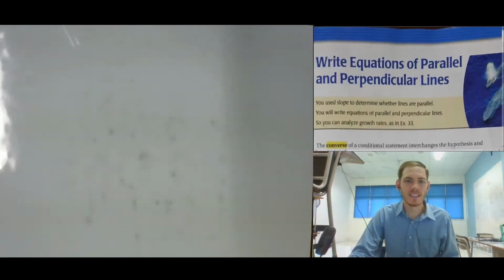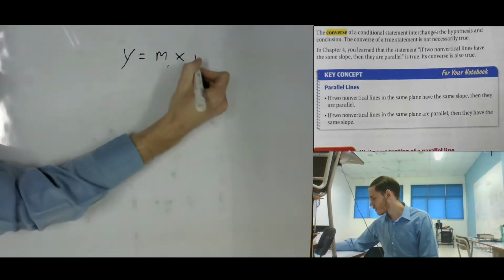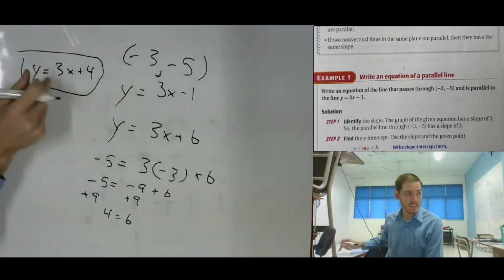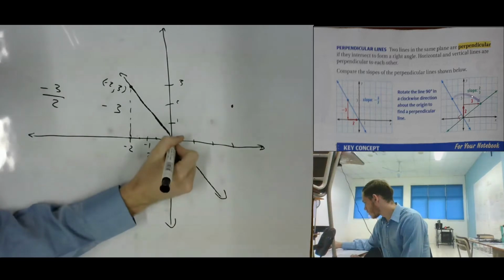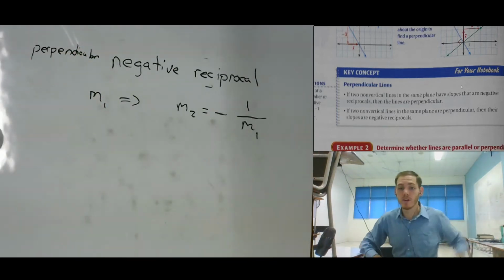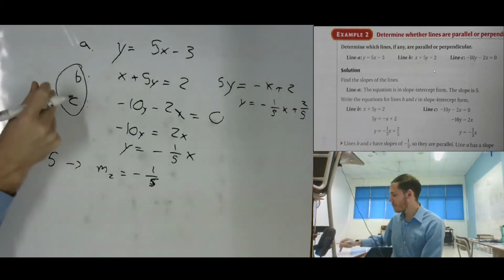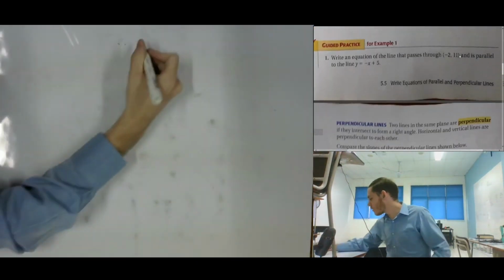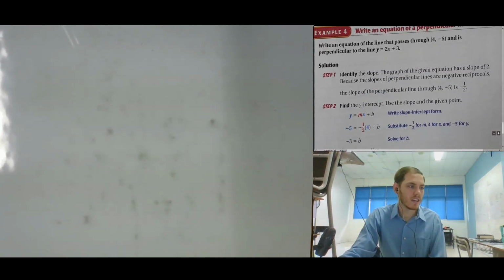Algebra 1 5.5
We cover finding parallel and perpendicular lines. We find parallel and perpendicular lines by the slope: parallel lines have the same slope, and perpendicular lines have slopes that are the opposite reciprocals of each other.